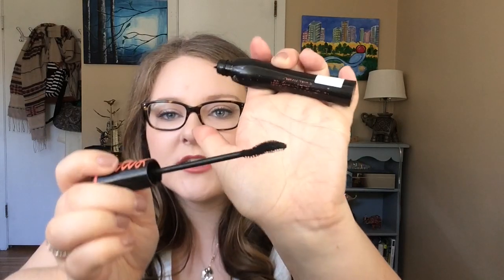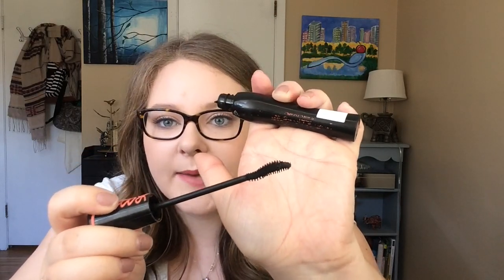February/March Empties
I finished a ton of makeup!!! I only had a couple things in February, so I decided to roll over to March. Hope you enjoy!!

Mr.Rebates: Like eBates, but higher percentages of cash back and you pick when you get your check!

About me:
Hi! I'm Maggi!  I have a passion for Cruelty Free beauty as I have been on my Cruelty Free Journey for about 4 years now. I make videos for fun and love to connect with lots of different people. Stop by, say hi, and watch some girl talk about beauty products.